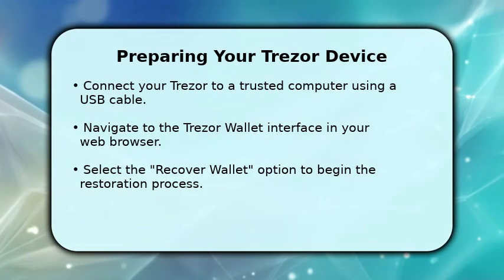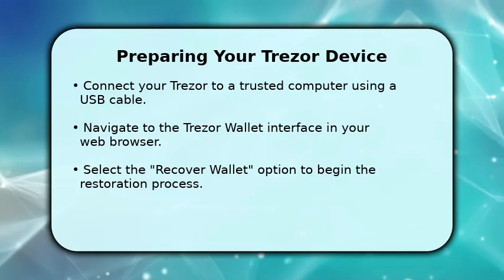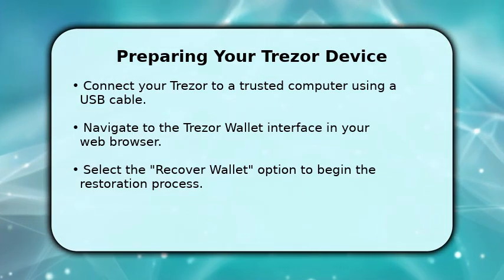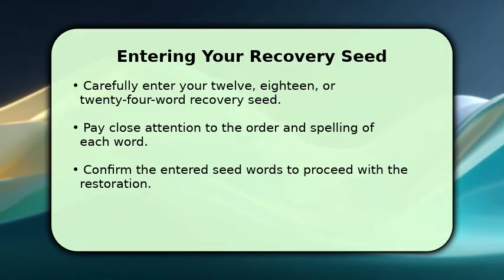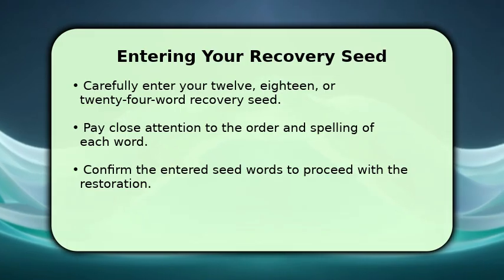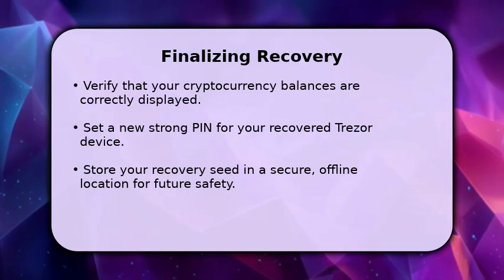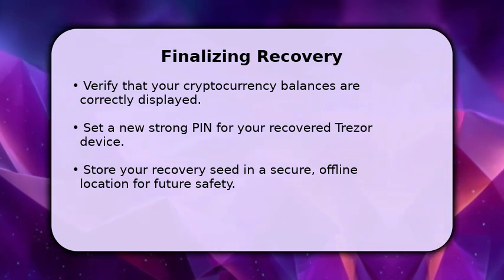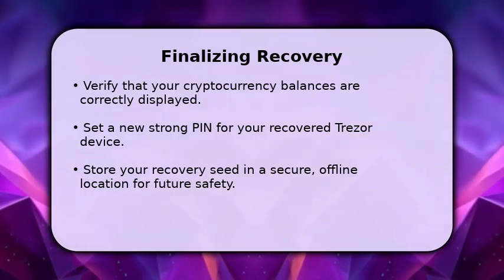How To Recover Trezor With Seed - Full Guide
▸ (t) In this comprehensive guide, we'll walk you through the step-by-step process of recovering your Trezor wallet using its seed phrase. This is a crucial aspect of cryptocurrency security and something every user should know how to do. We'll cover everything from understanding what a seed phrase is to successfully restoring access to your Trezor wallet.